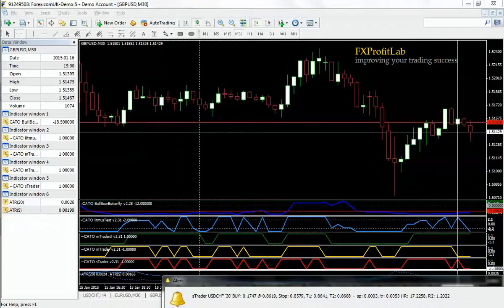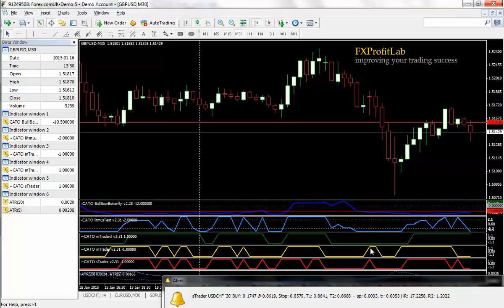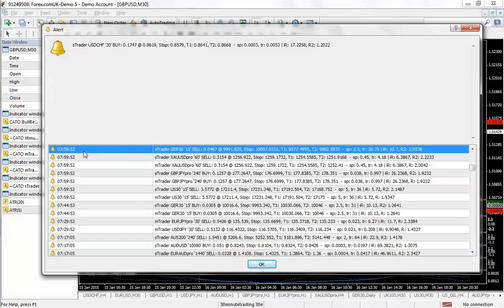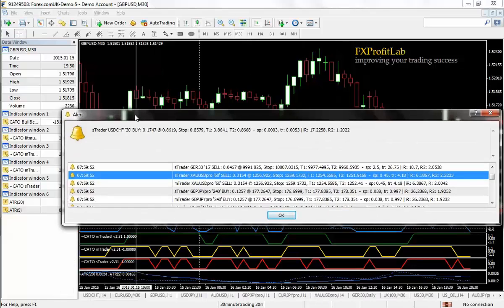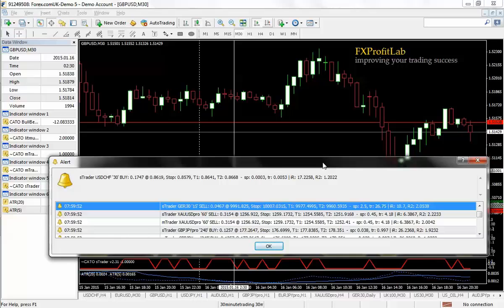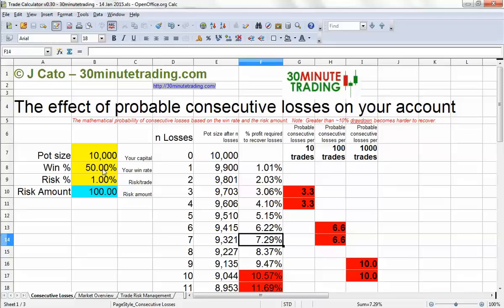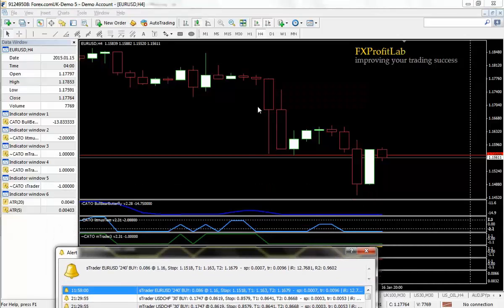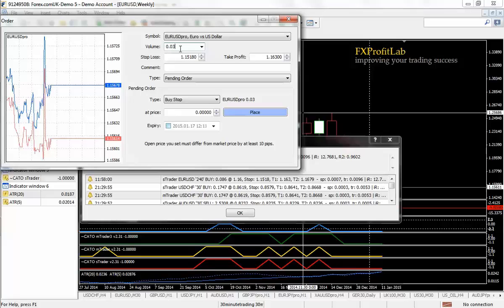Forex trading stategies that really work